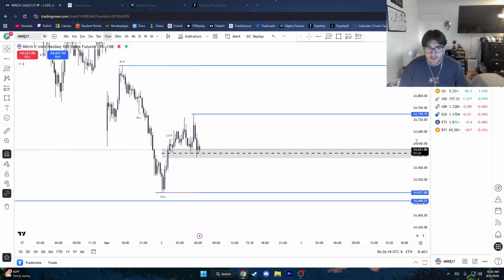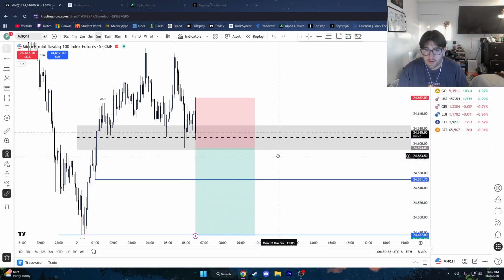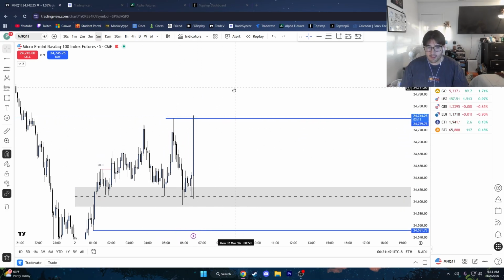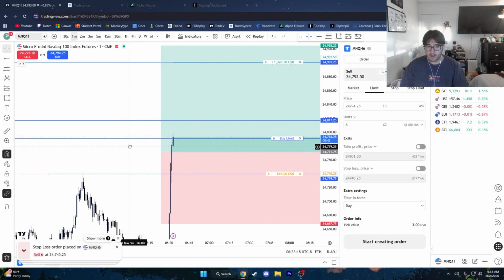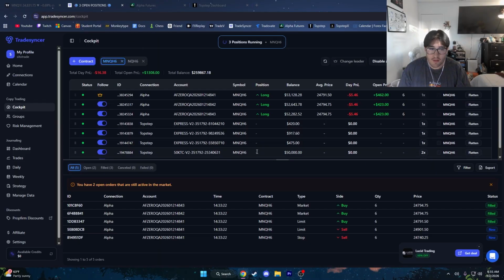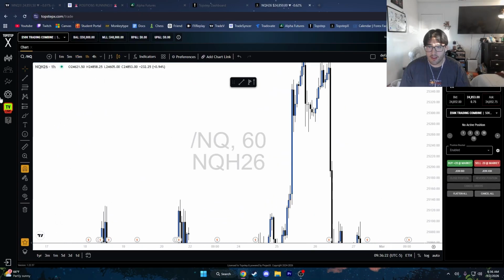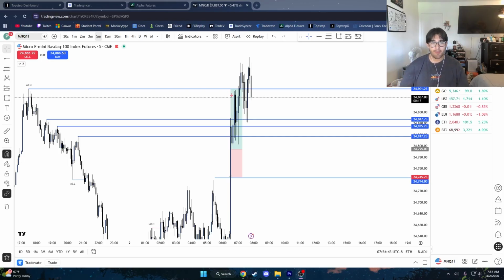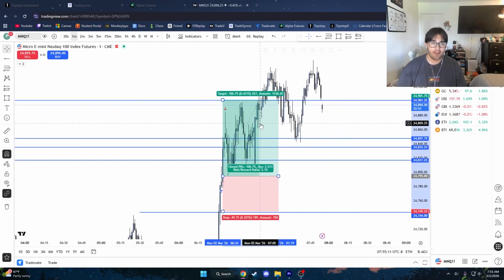Live trading making $2,895.24 in 8 minutes!!!